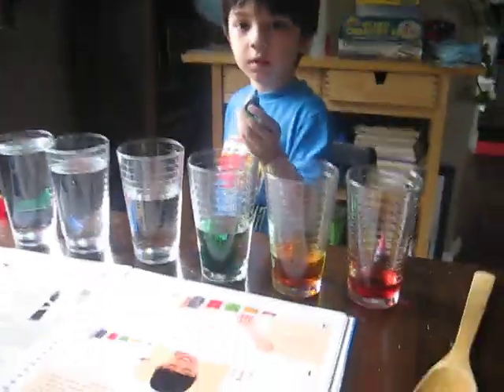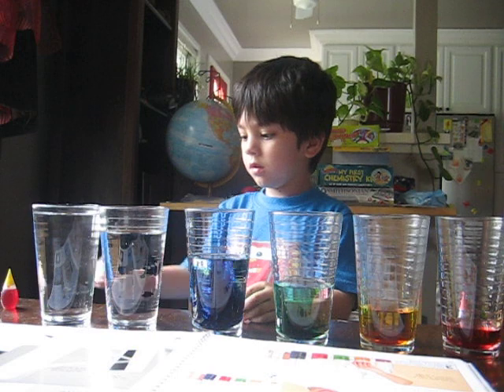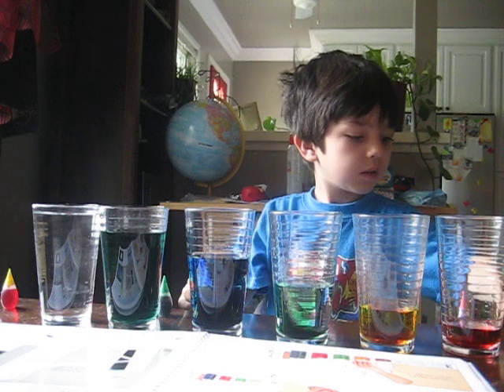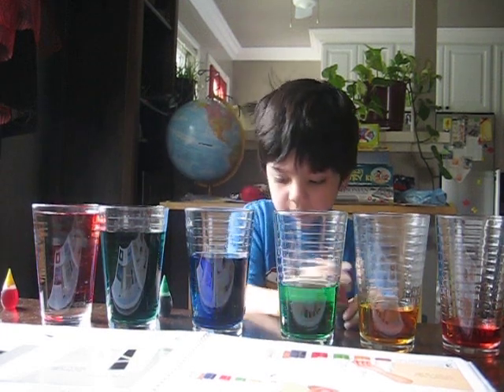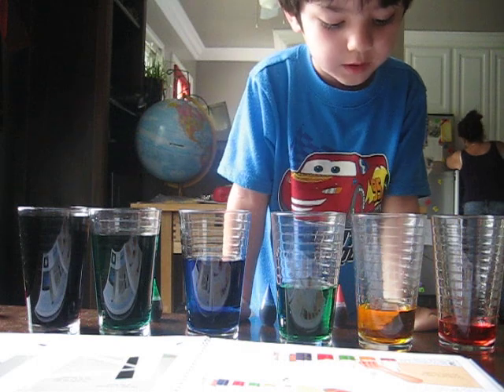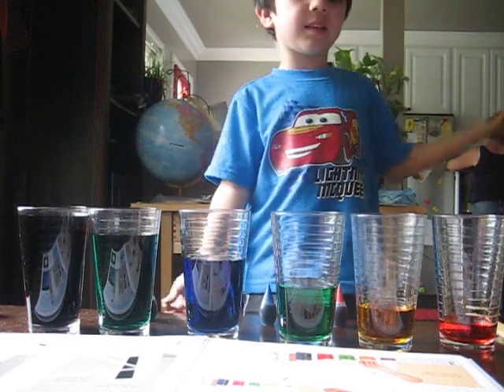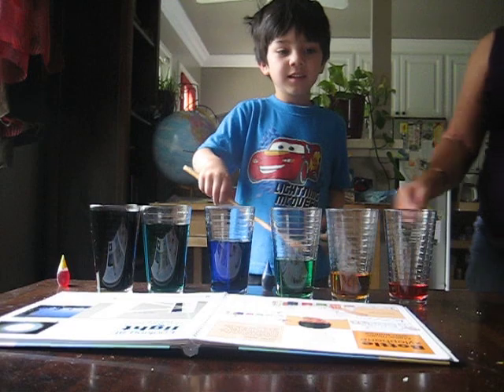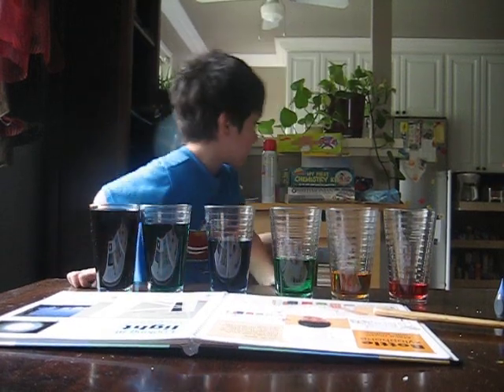Water Xylophone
Science Sunday 08-21-11. Bennett loves his science book he received from tia Zinnia and tio Alben for his birthday. Today we learned about sound waves.